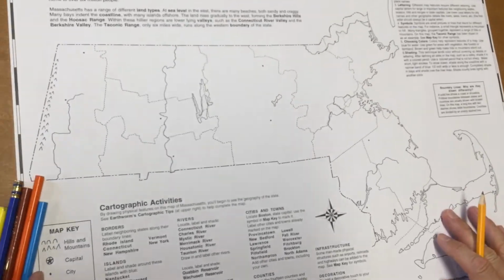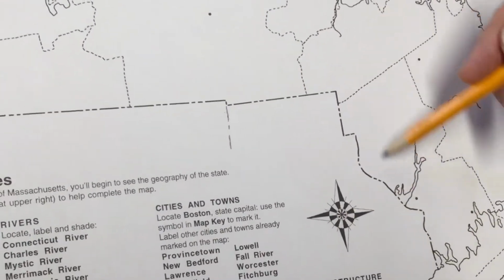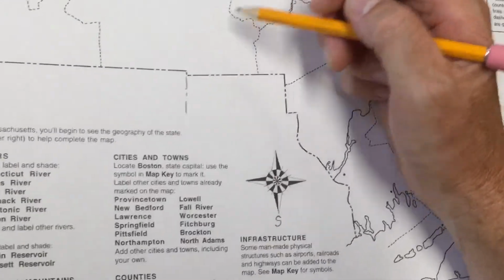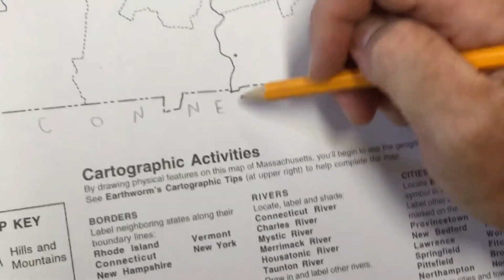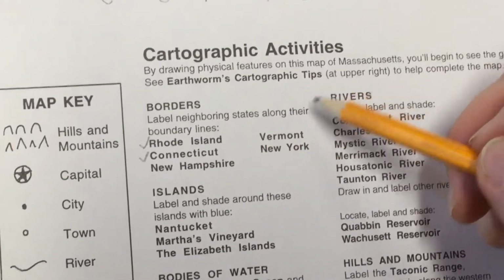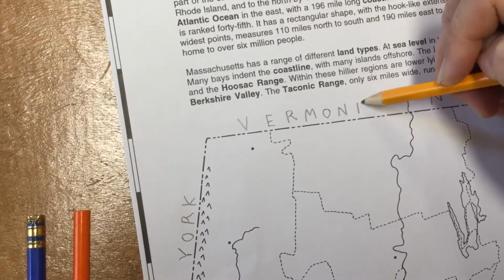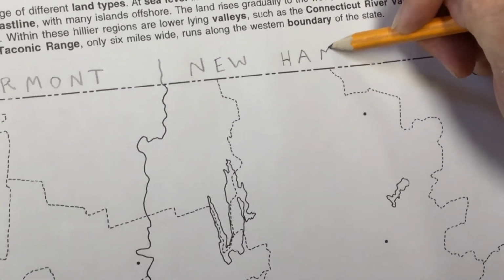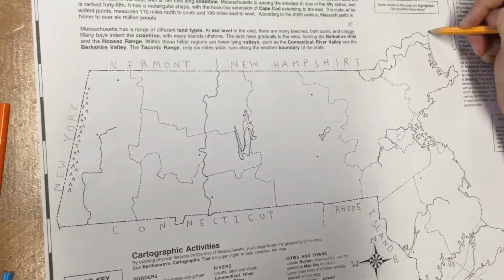Massachusetts State Map Workshop for Distance Learning (1/9)